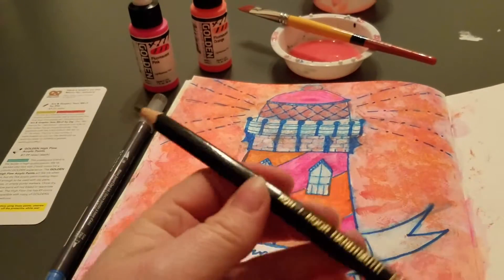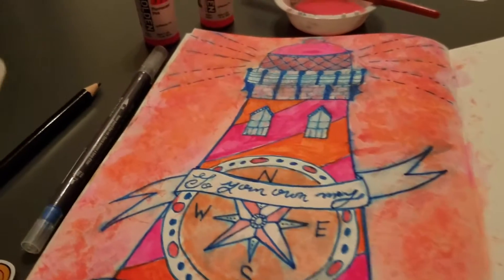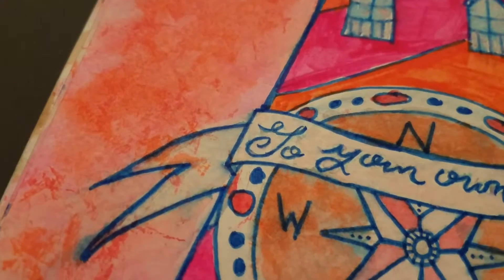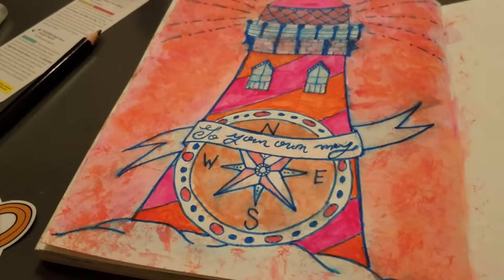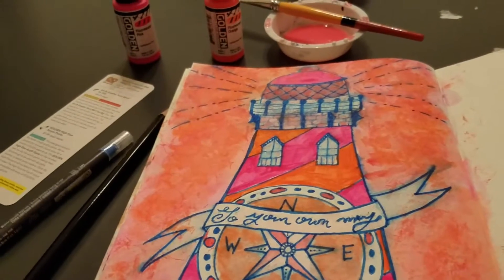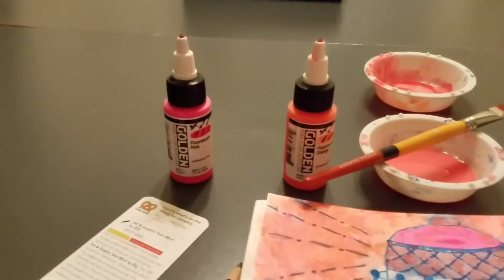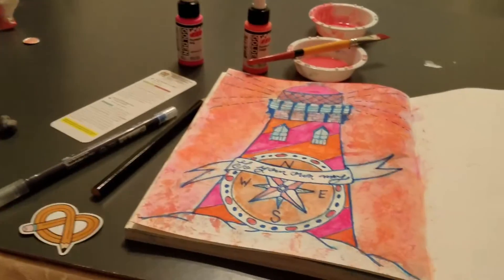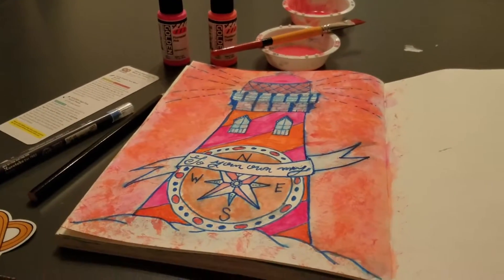January 2017 ArtSnacks Challenge